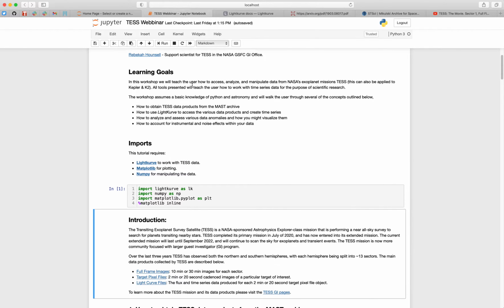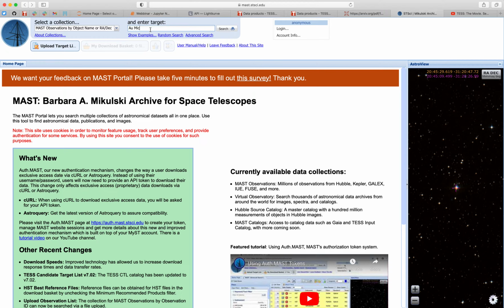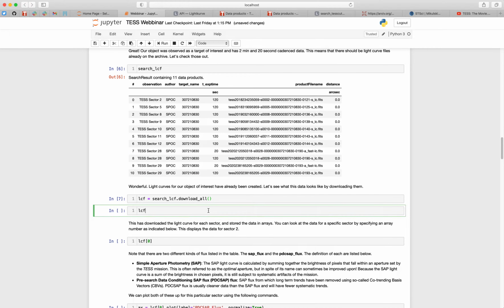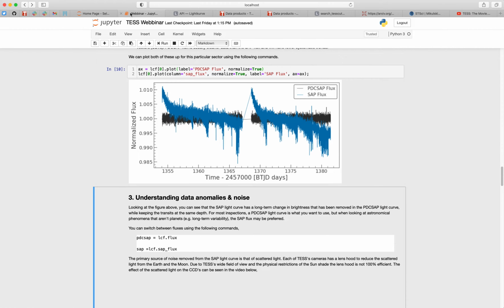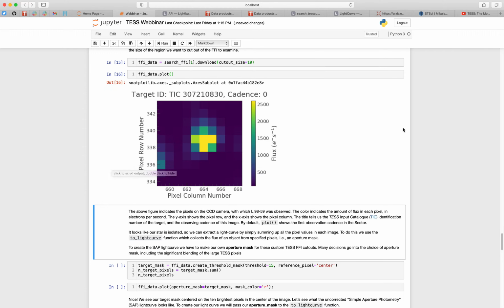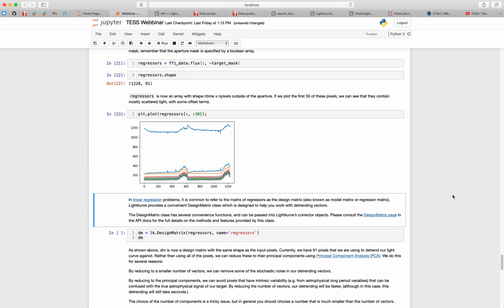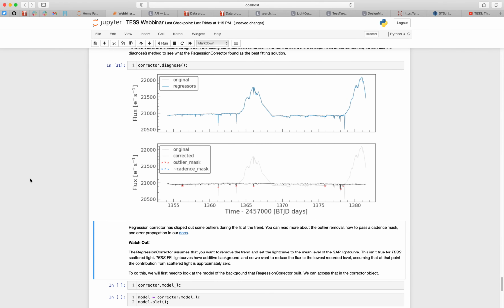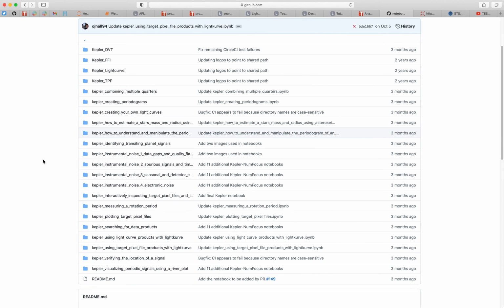Tools and Tutorials for the Analysis of Time Series Data from Kepler/K2 and TESS missions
This video was prepared for the January 2021 AAS meeting.